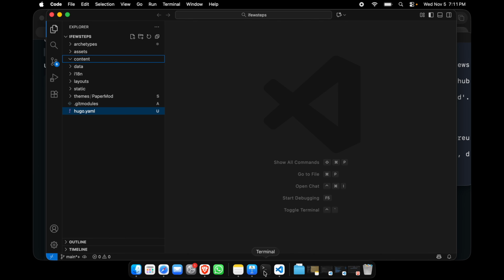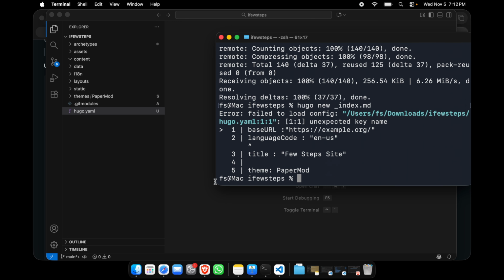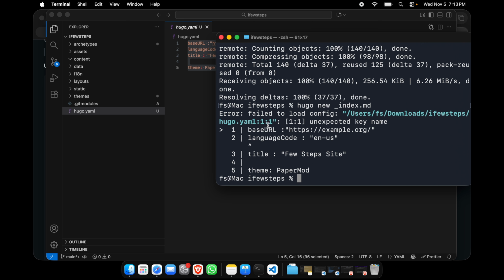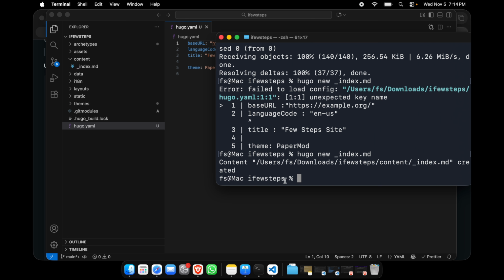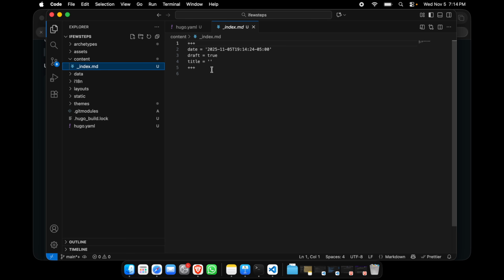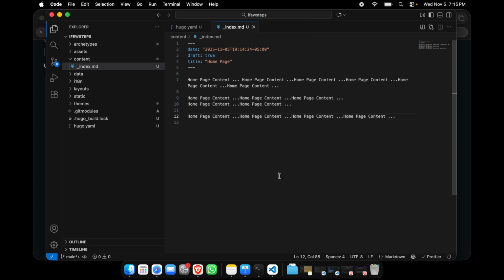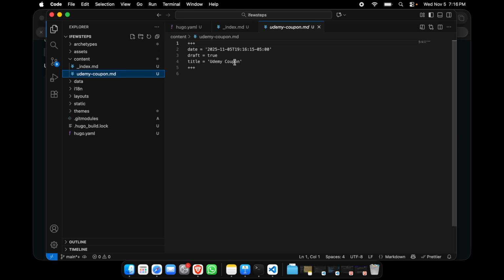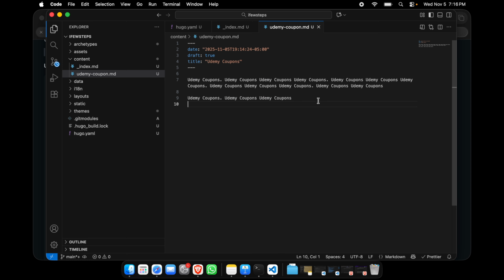Create Home Page and Additional Site Pages for Your Hugo Website | Step by Step Guide 2025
Learn how to create a home page and additional pages for your Hugo website easily. A 2025 step-by-step guide to build and organize your static site content like a pro.